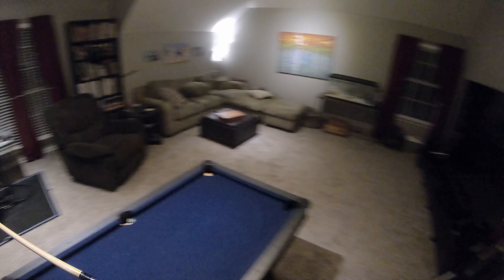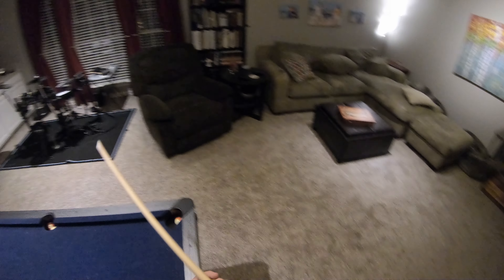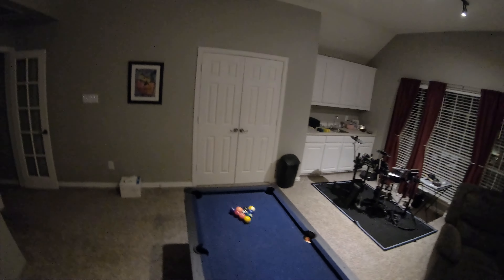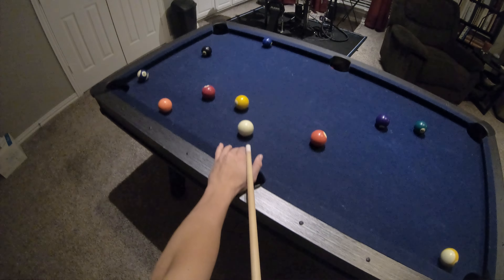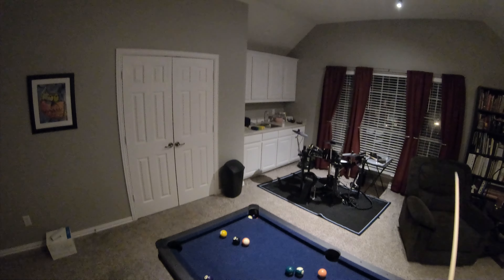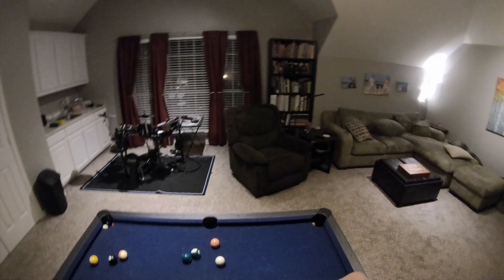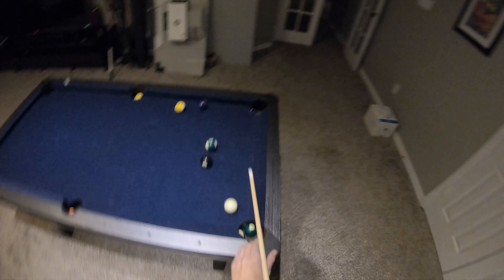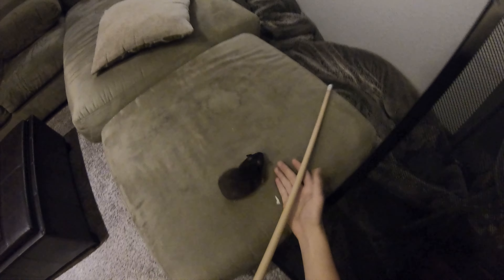Cheap amazon 30$ viper elite pool que testing/review on 5ft table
Sorry for low quality video, I did not know what else to post and I have been very interested in playing pool lately.